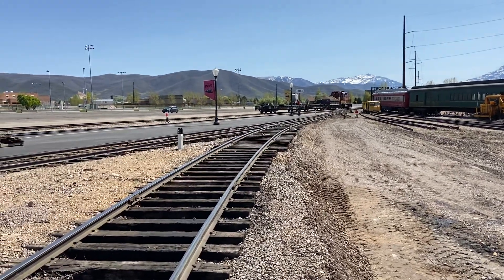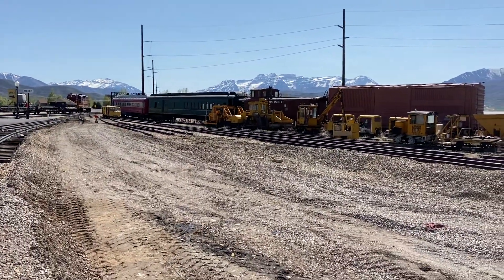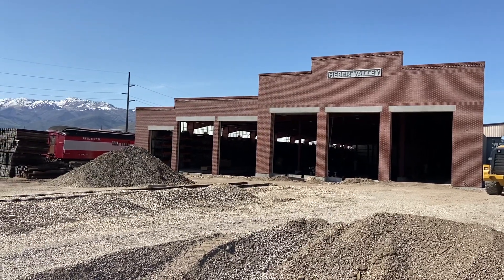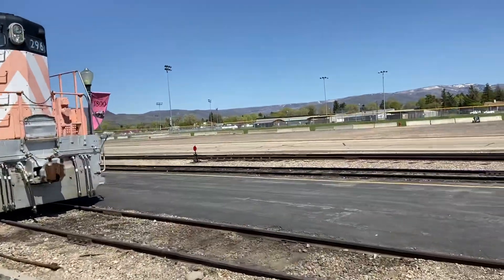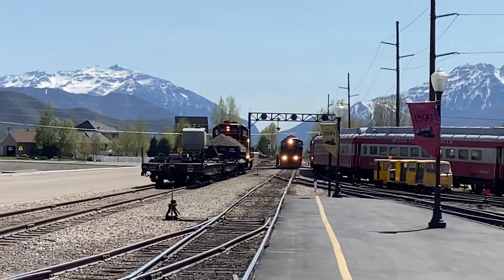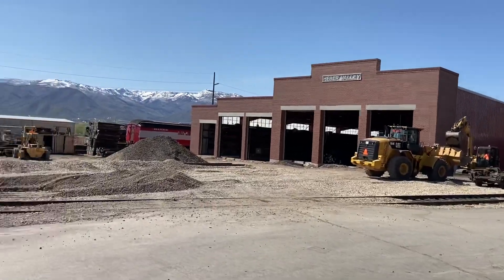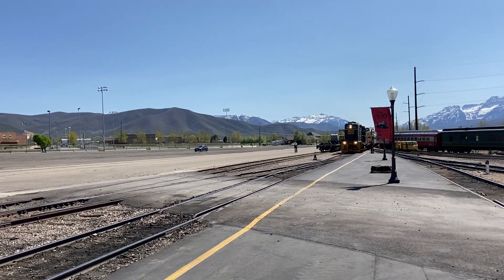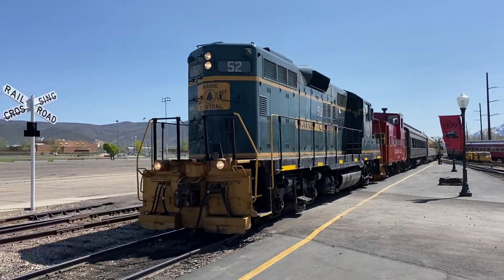Construction at the HVR - May 8, 2020